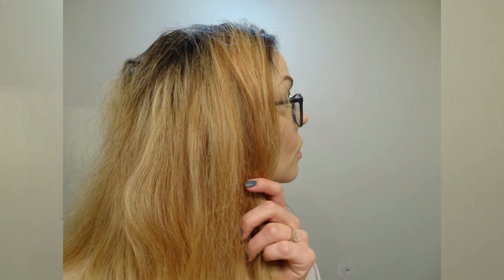DIY Hair Toning at Home for THICK, BRASSY Hair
Good luck with your home hair dye adventures. BTW I am not a hairstylist and have very little idea what I'm doing.

Wella Color Charm Dark Brunettes Perm Gel 10NA
Wella Color Charm Hair Activating Lotions

What' on my face?
INFALLIBLE 24 Hour Fresh Wear Foundation
Coty Airspun Loose Face Powder, Translucent Extra Coverage
Maybelline Total Temptation Brow Definer – Medium Brown
Wet n Wild MegaGlo Highlighting Face Powder Precious Petals

I am a participant in the Amazon Services LLC Associates Program, an affiliate advertising program designed to provide a means for me to earn fees by linking to amazon.com and affiliate sites.